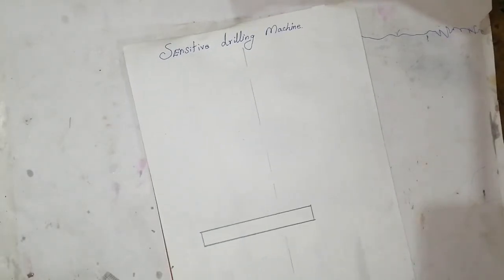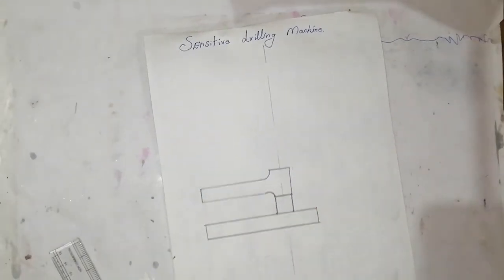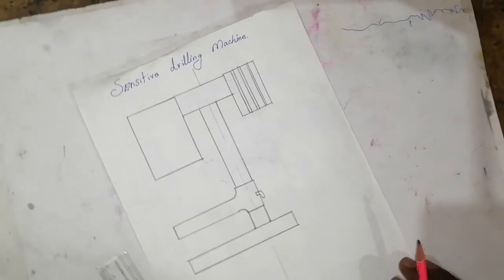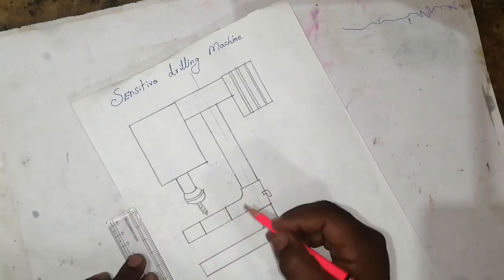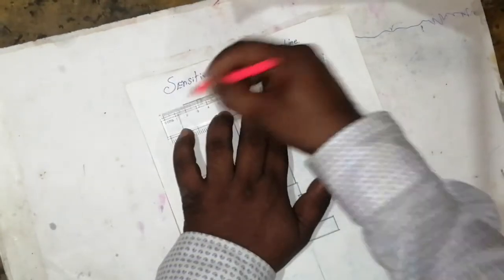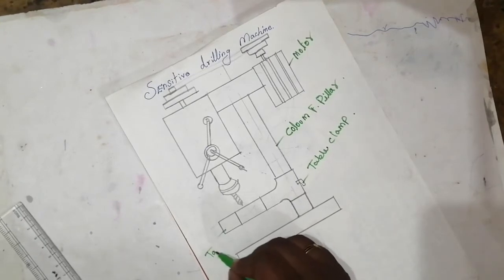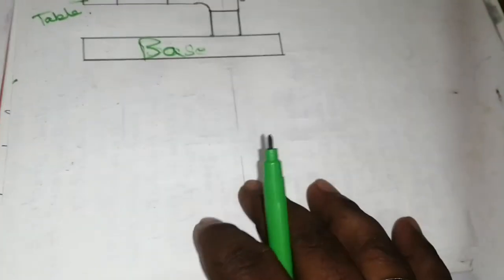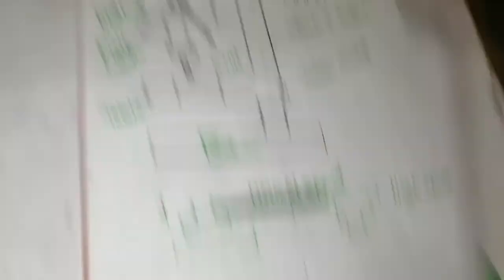How to draw sensitive drilling machines#drilling machine संवेदनशील ड्रिलिंग मशीन कैसे आकर्षित करें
Hi guyyssss. This is Magesh Ram from bangalore. This video is about myself and I'm going to teach Engineering drawing, ITI FITTER, and how to draw sensitive drilling machines "civil engineering and for mechanical engineering any drawings in a very simple and easy way step by step. Please let me know if u need any help in drawings drawing through WhatsApp or Gmail. And not only drawing I'll upload even more videos like inspirational videos and etc. 😁